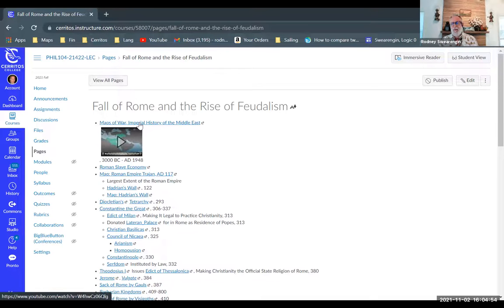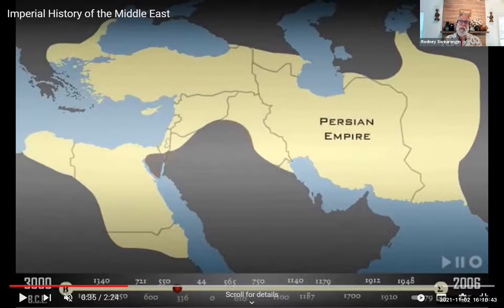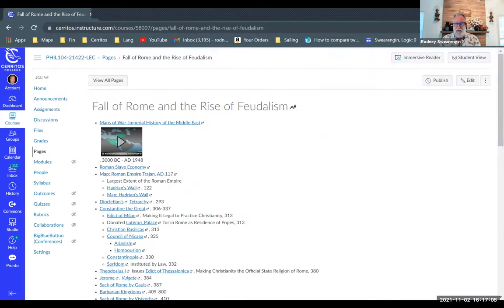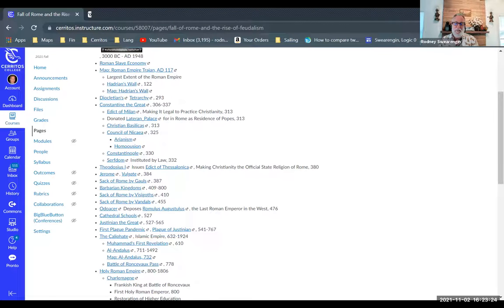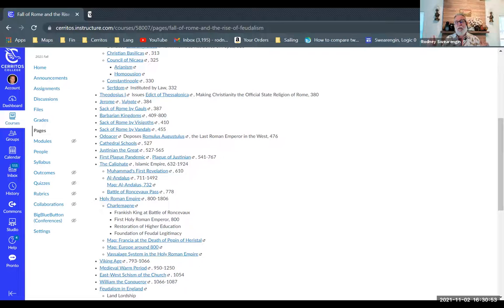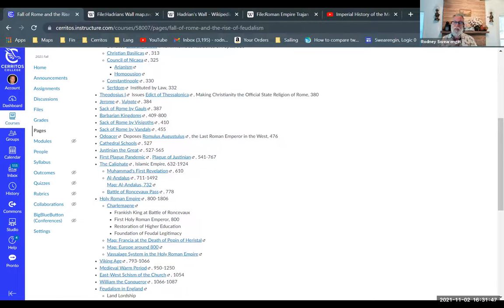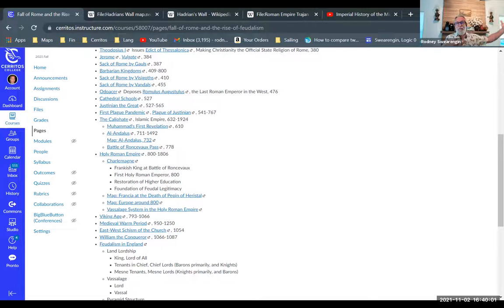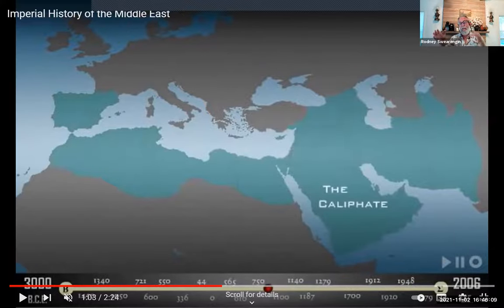Rise of Rome to Charlemagne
A brief historical overview of the rise of Rome to the time of Charlemagne. Part of a series giving an quick overview of the history of Rome and English feudalism. Part of a series providing background for Enrique Dussel's philosophy of liberation, which constitutes a critique of modern philosophy from the perspective of cultural diversity, especially that of Latin America.

Fall of Rome and the Rise of Feudalism